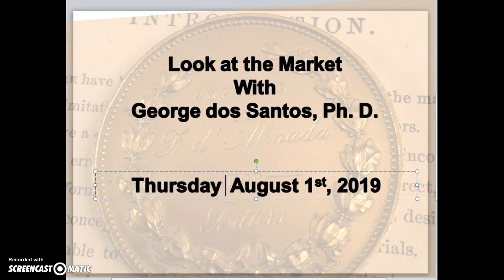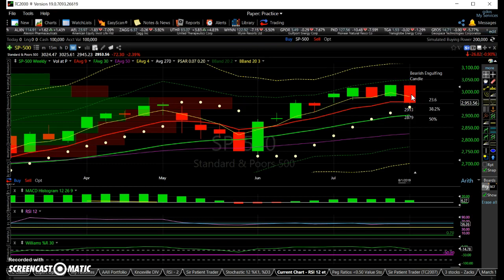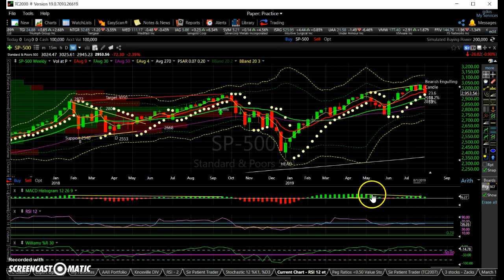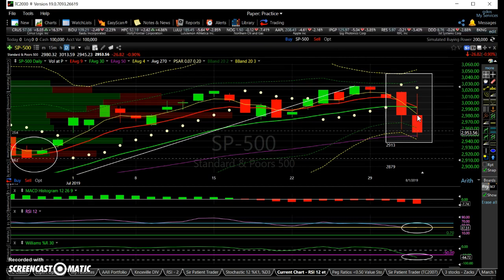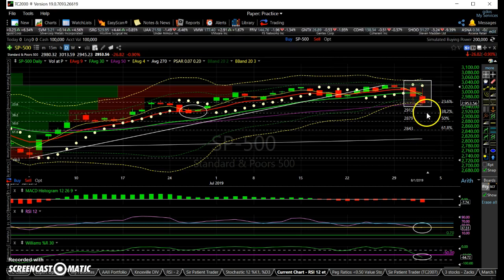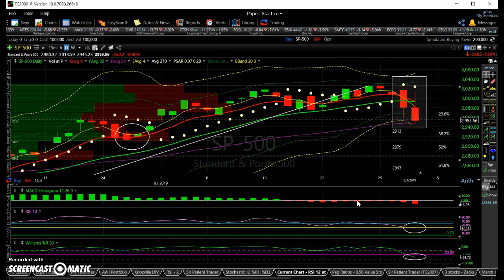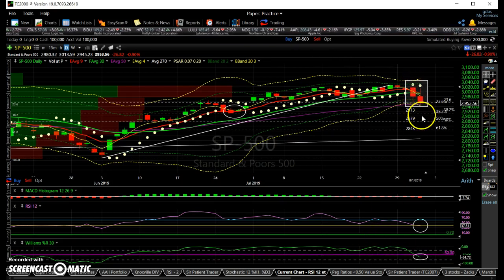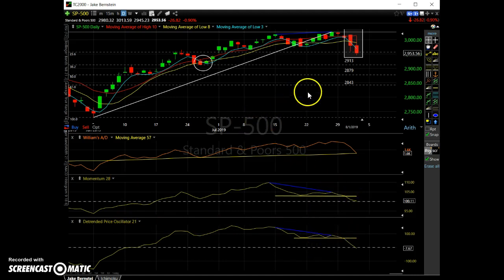Look at the Market August 1st, 2019